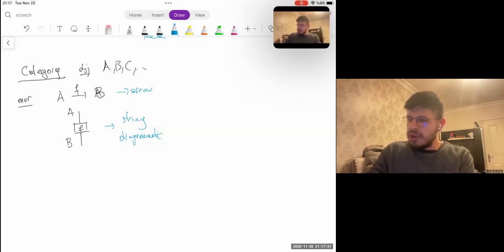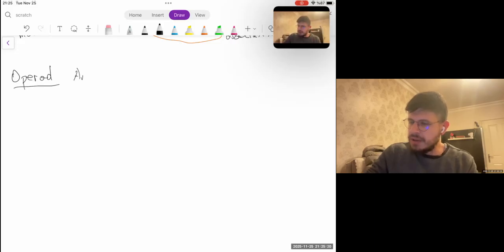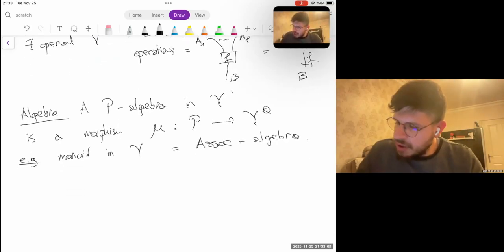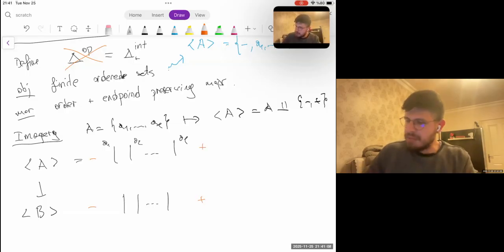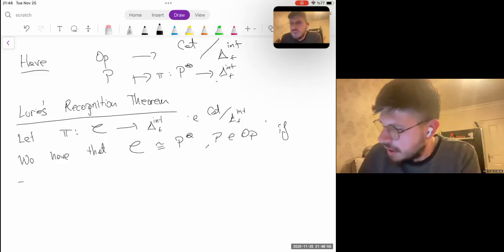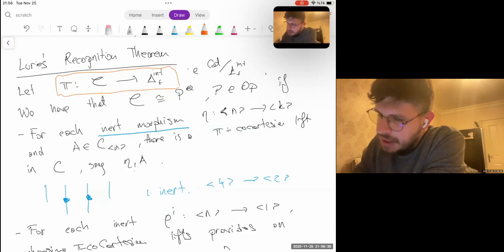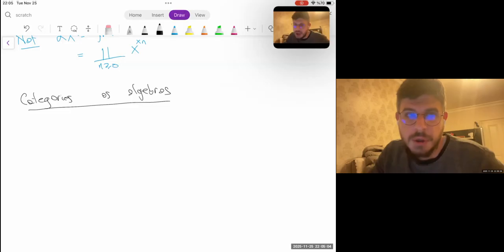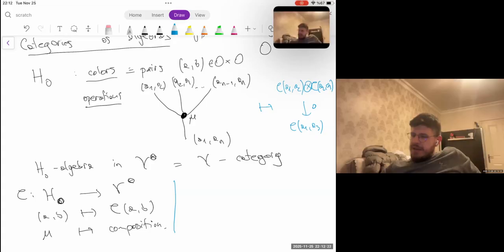Redi Haderi - Two models for higher operads